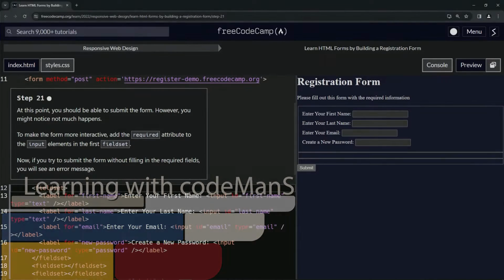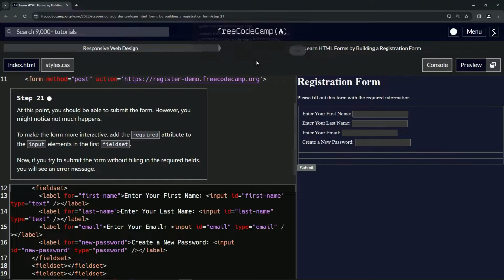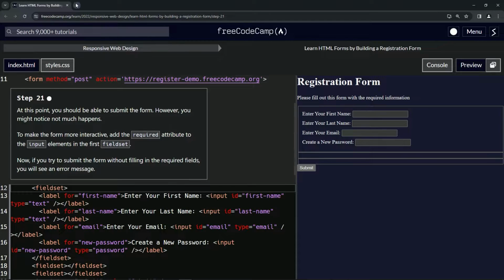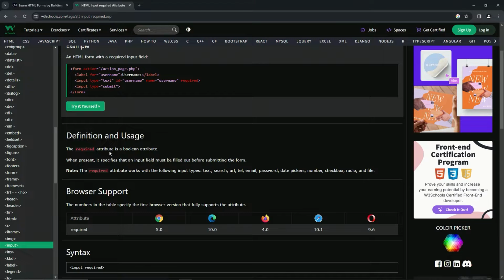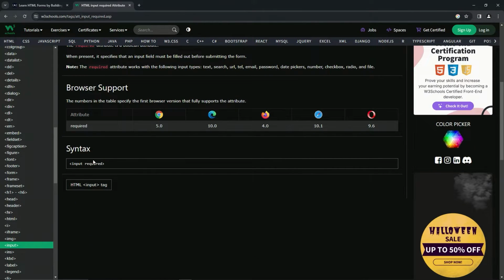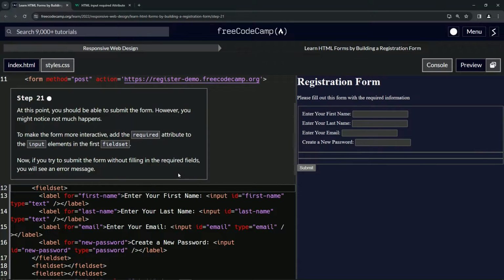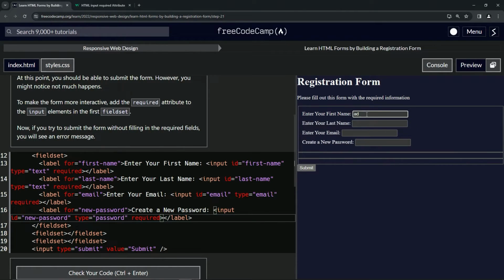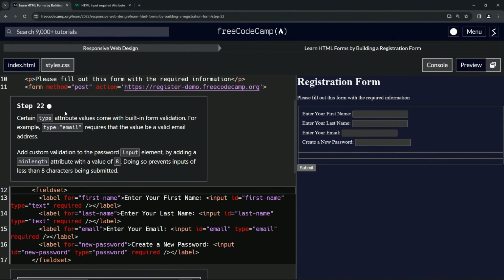Learn HTML Forms by Building a Registration Form - Step 21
🌟 **"Embarking on Interactive Experiences: The Unveiling"** 🌟

In our latest episode, we unravel the heart of an interactive user experience as we journey through Step 21. Forms have the power to connect, to communicate, and to validate our digital conversations. Yet, sometimes, their silent call goes unnoticed.

🌱 **Deep Dive into Step 21**:

Ever submitted a form and felt a void, wondering if you missed a step? Join us as we shed light on enhancing user interactions. In this step, we're introducing the 'required' attribute to the input elements nestled in the first fieldset. This simple yet transformative addition ensures that our digital forms are not just passive entities but active participants in guiding our users.

🌟 **The Essence of Feedback**:

In the vast realm of web interactions, feedback is a guiding star. It shepherds users, offering them a beacon when they might stray off the path. With the introduction of the 'required' attribute, our form communicates, echoing back when something is amiss.

🌱 Embrace this chapter of our journey as we delve into the essence of form interactions, highlighting the symbiotic relationship between user and interface. Let your designs be intuitive, your feedback gentle, and your user experience seamless. 🌟